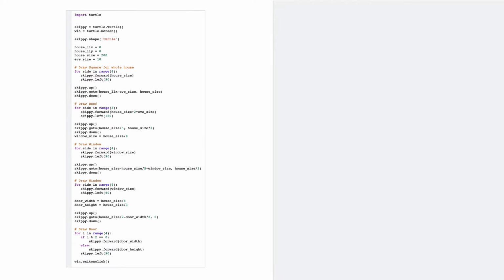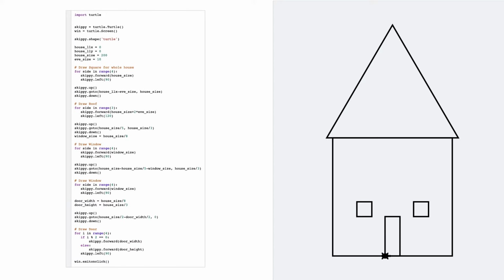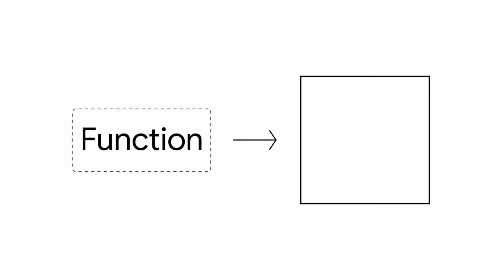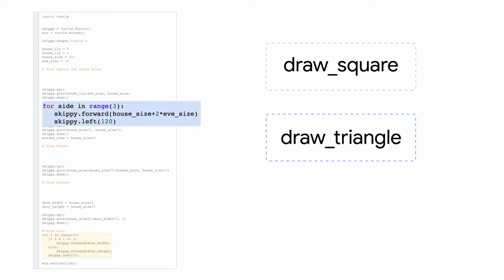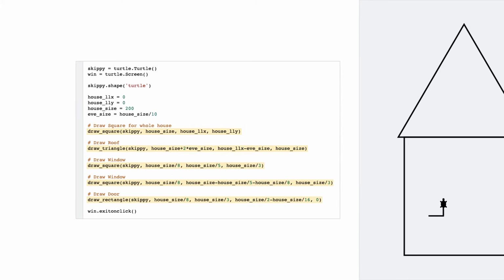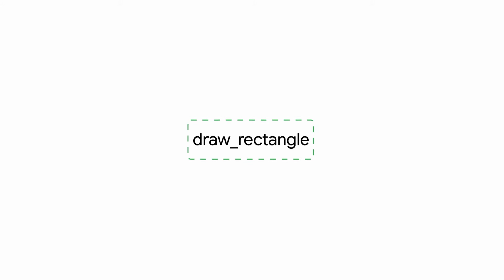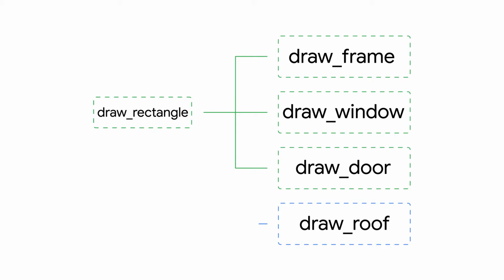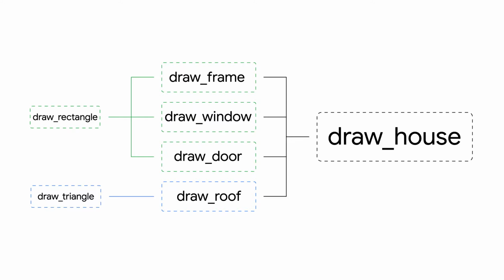AC101 Functions as Abstractions